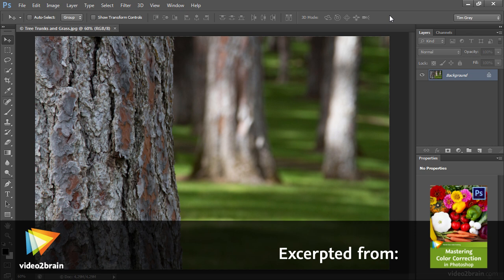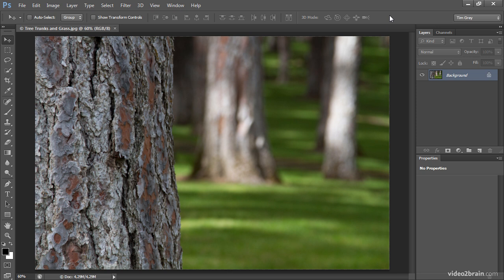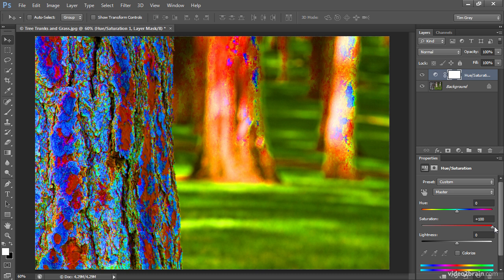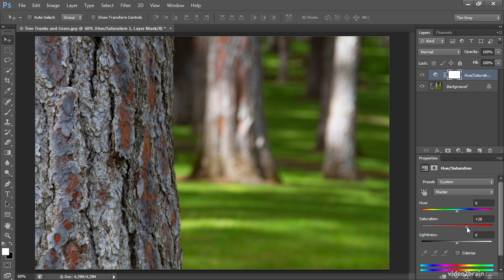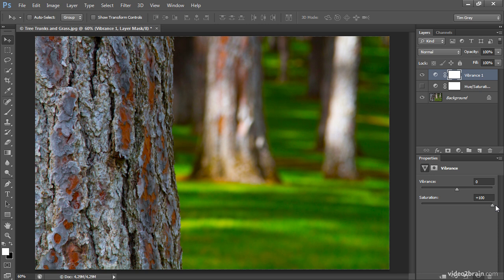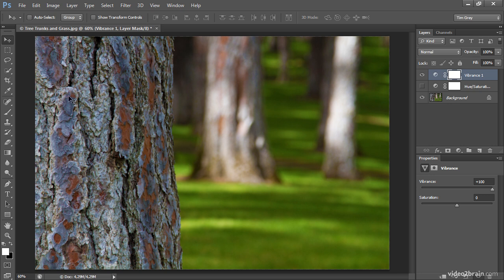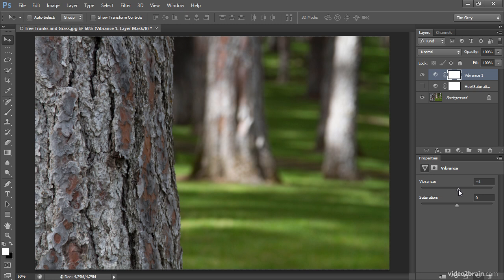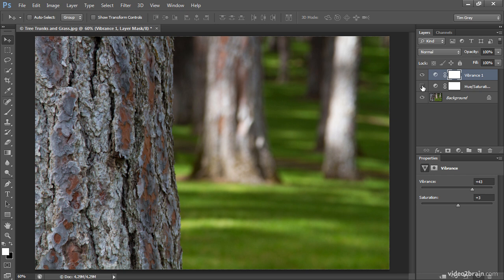Vibrance vs. Saturation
In this free lesson from video2brain's course, Mastering Color Correction in Photoshop, Tim Grey shows you the important differences between vibrance and saturation when it comes to adjusting the intensity of colors in your photos. For more information on this course, please